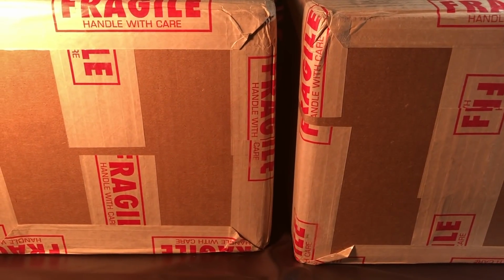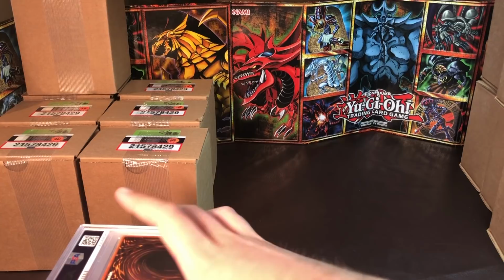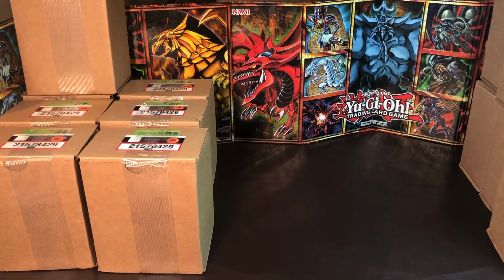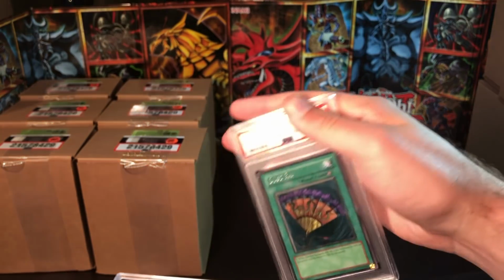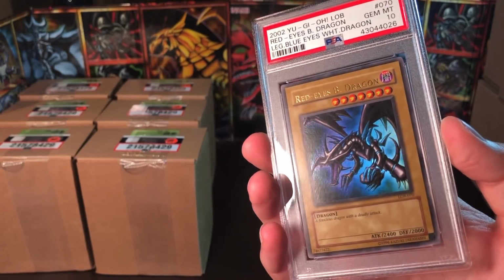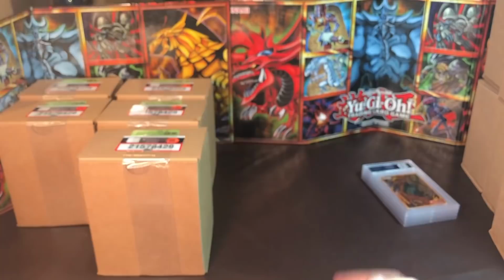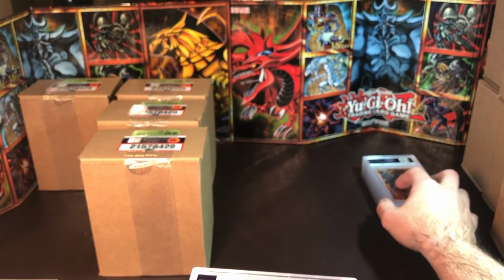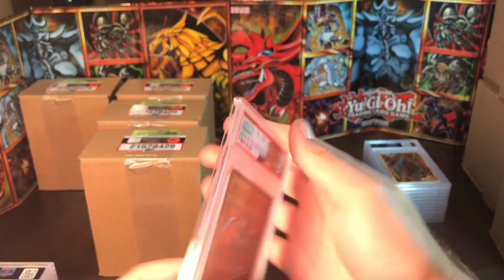Yu-Gi-Oh! PSA Return Part 1: 419 Cards!!! Old School 1st Edition: LOB, MRD, MFC, TP1, TP2 + MORE!!!